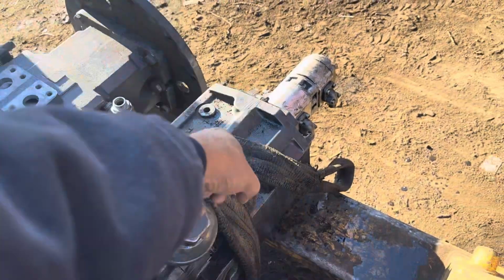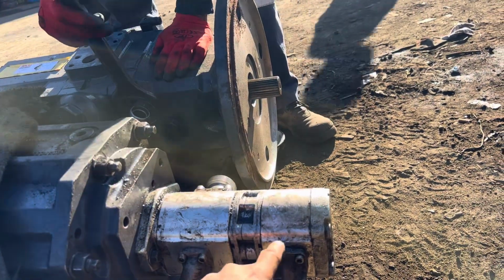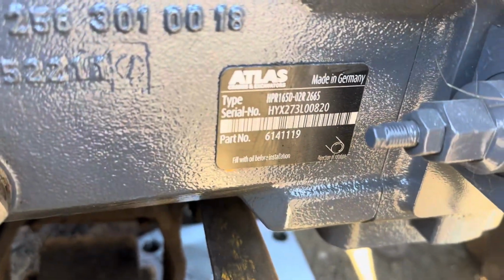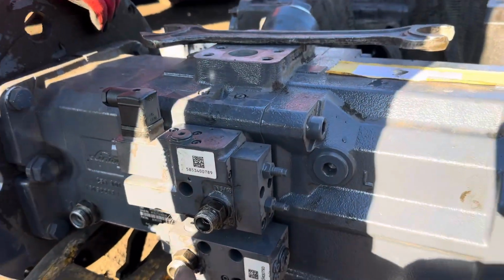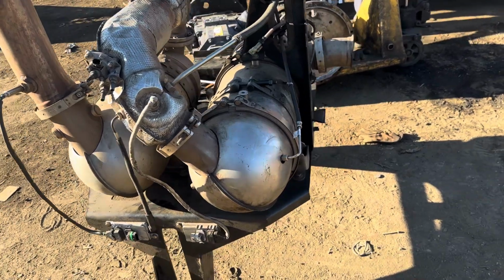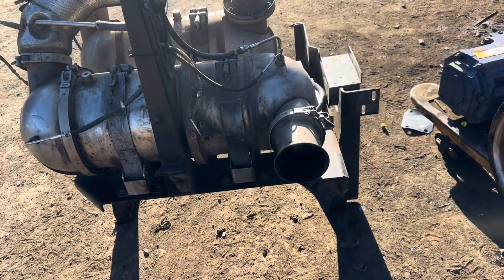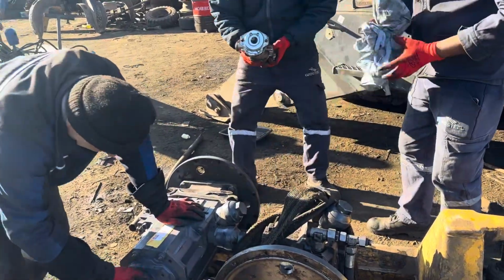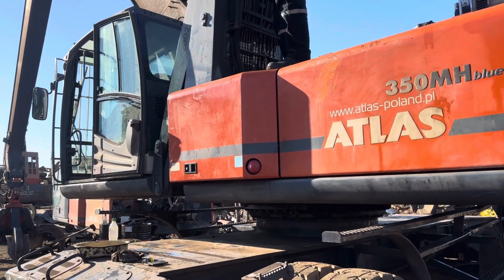Atlas 350 MH how to install hyd pump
Heavy machinery maintenance work